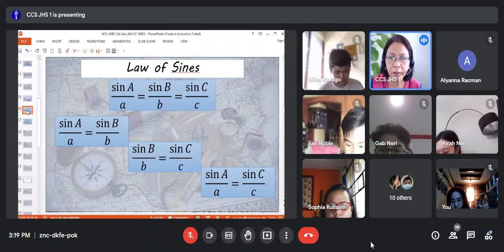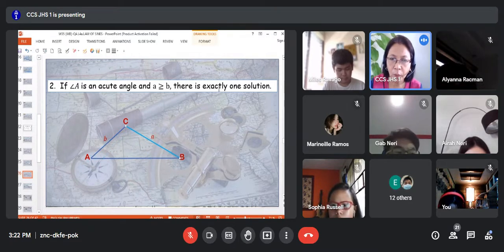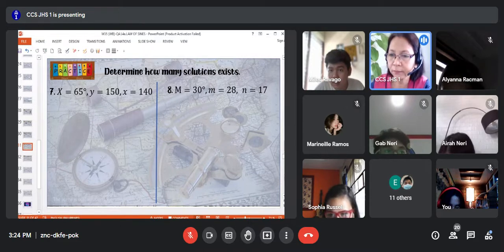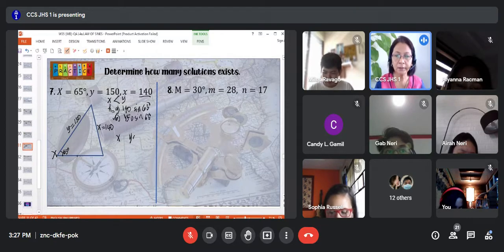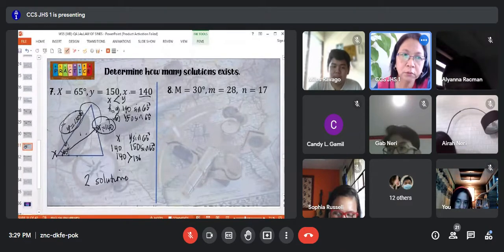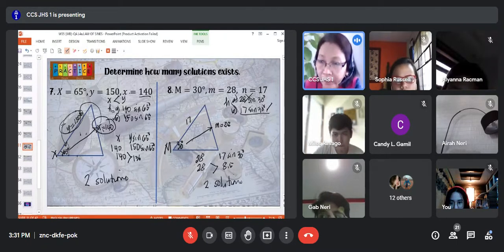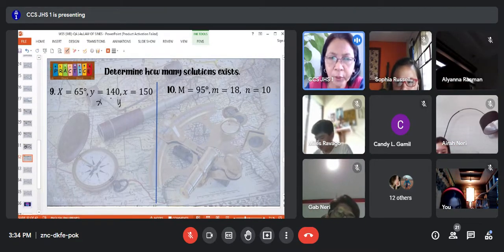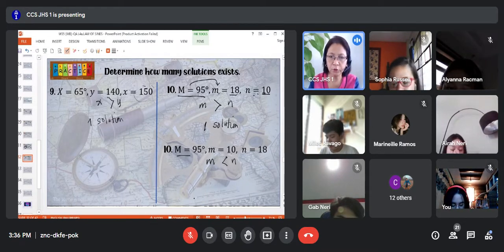MATH | REVIEW | 03/30/2022